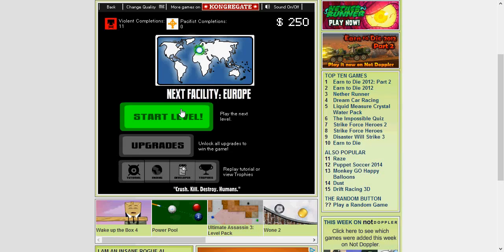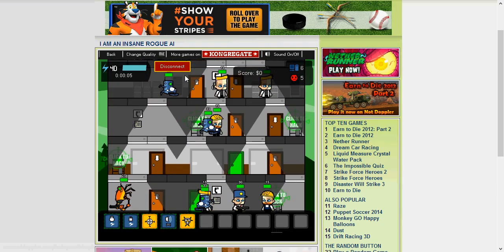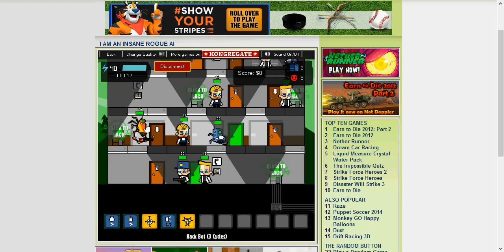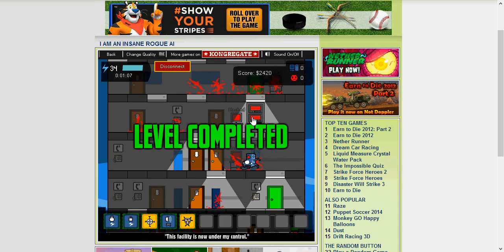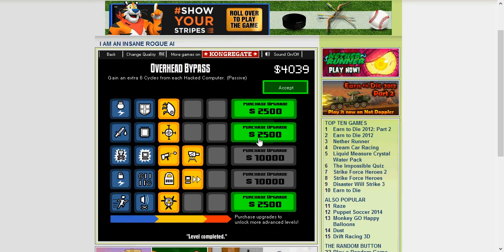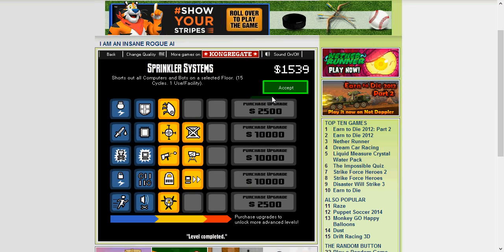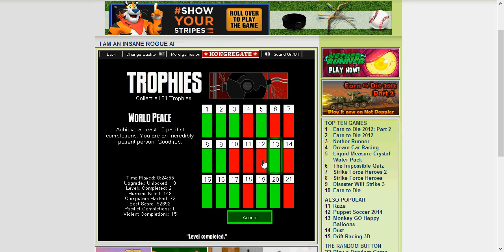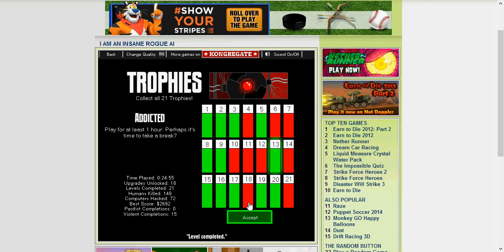Rogue AI: Ep.2: UBER TURRETS?